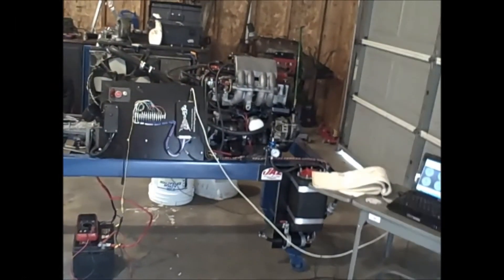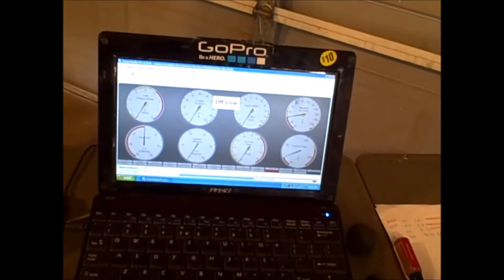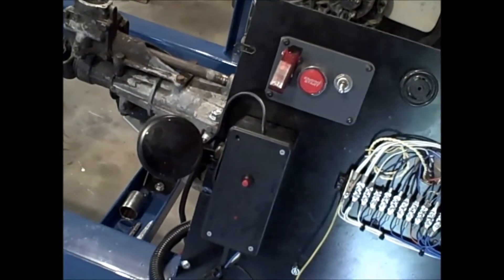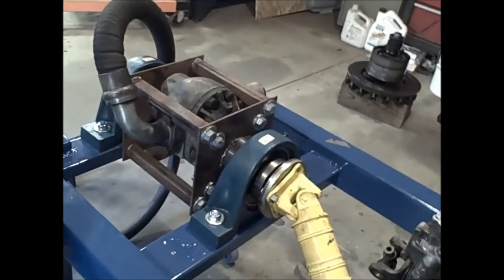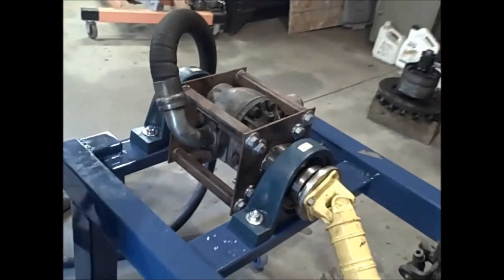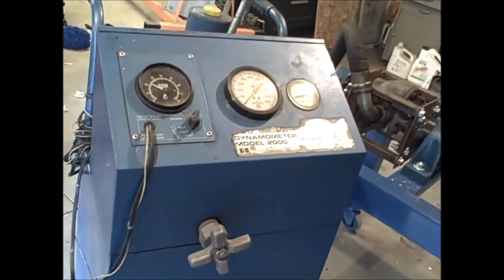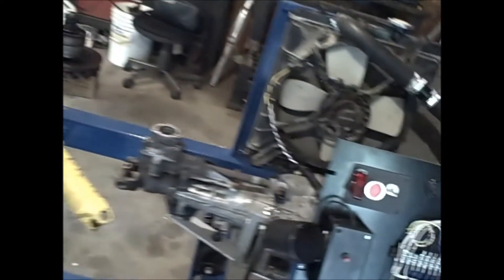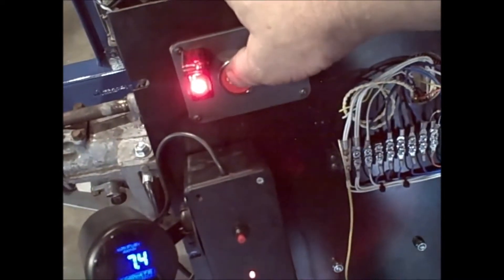Mazda B3 first start engine Dyno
One of many videos that will be published on tuning and experimental ideas.

This is the first start of the B3 engine dyno.  This dyno will be used for megasquirt tuning and engine development.  This hardcore dyno will run medium loads to simulate actual on the road loads to improve performance and fuel economy.